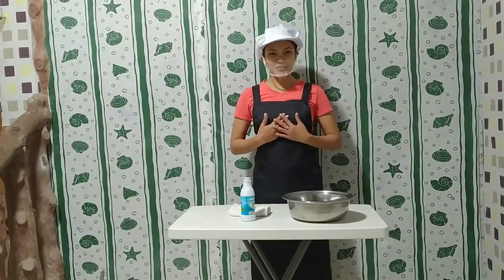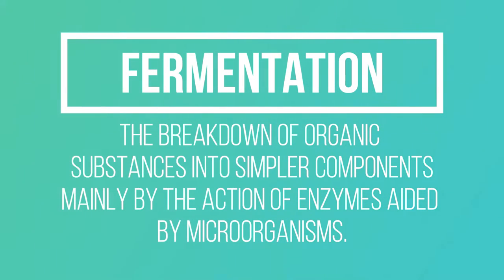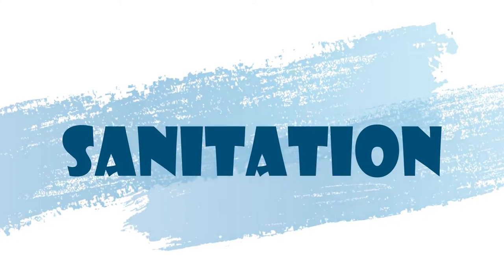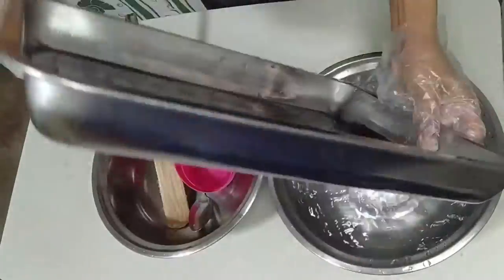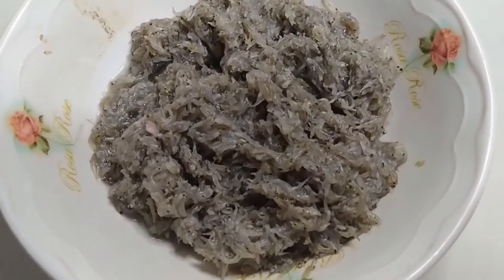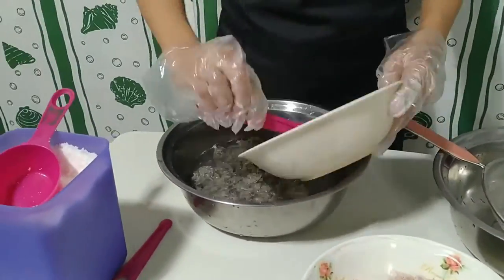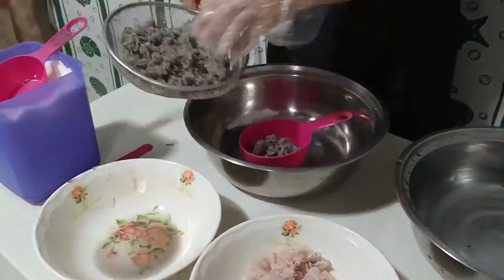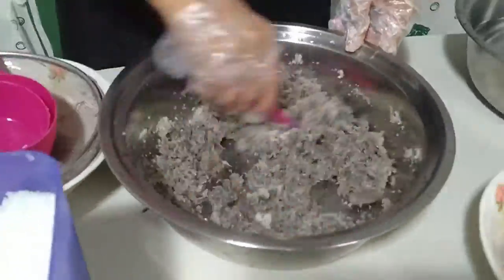Fish Paste (Maranay Guinamos) - Processing Food by Fermentation